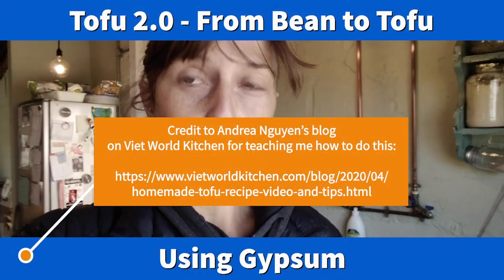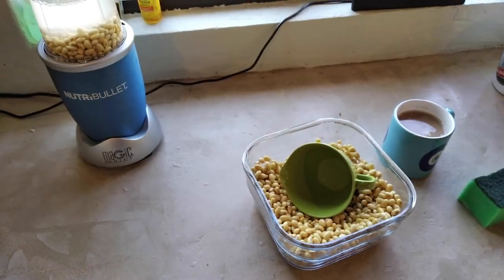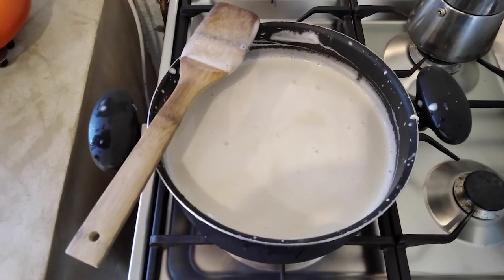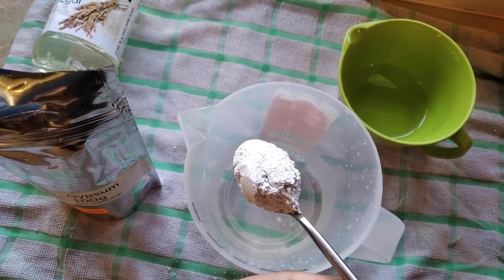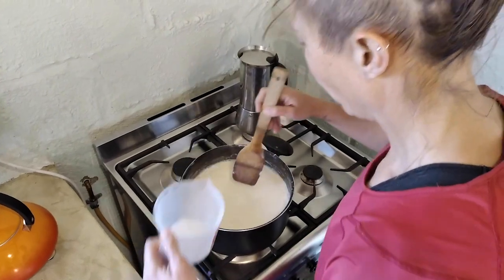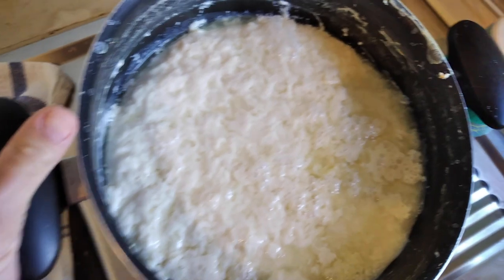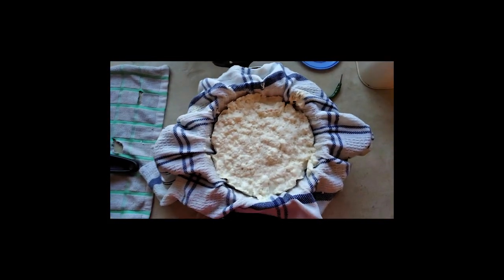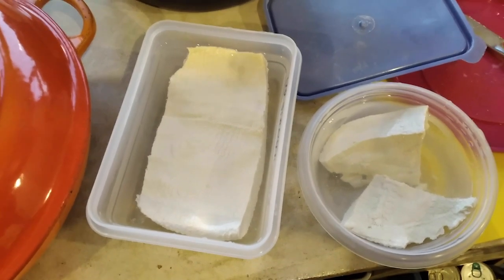Tofu 2.0 - from bean to tofu!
After experimenting with Soy Box Milk for making tofu, I got my hands on a lot of soy beans - and have been making tofu at home from scratch. Crucial to my tofu successes has been the knowledge of Andrea Nguyen from Viet World Kitchen. She is a BAD ASS and her videos taught me how to form the curds properly. Check out her tofu making (step 1: soy milk, step 2: tofu) videos

Top Tips:

1. I can't stress enough the process of adding the coagulant in 2 or 3 steps to form the bottom layer of curds first, before adding the remainder to the top layer of milk - and don't interfere with what's going on beneath the surface.
2. Other top tip - if you milk loses heat and you're not getting complete coagulation, turn on the gas again and heat up.

I hope this is helpful, and I will try making a few other versions again in the future (from box milk with Gypsum, and from soy beans and then box milk with rice vinegar) and I'll do a comparison of how they turn out. For getting your lil' tofu making paws on Gypsum try these South African online stores: